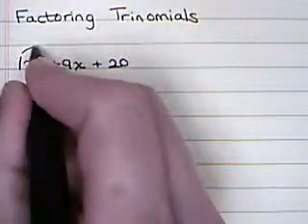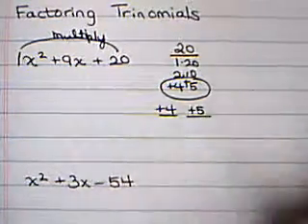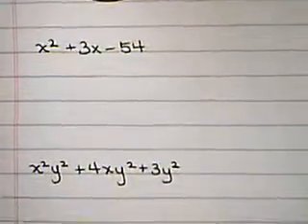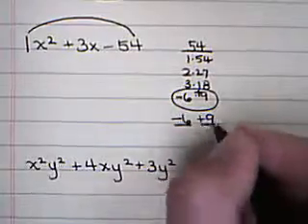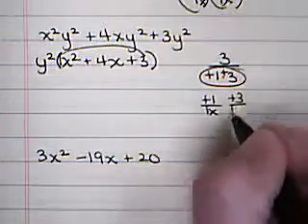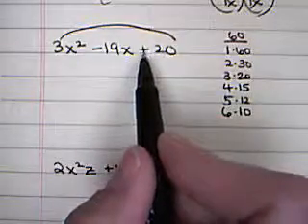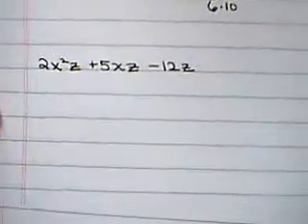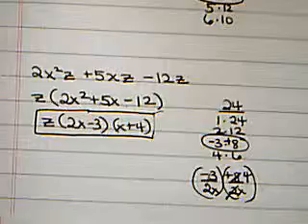Section 5.5 Video